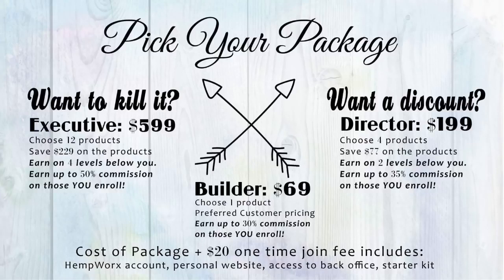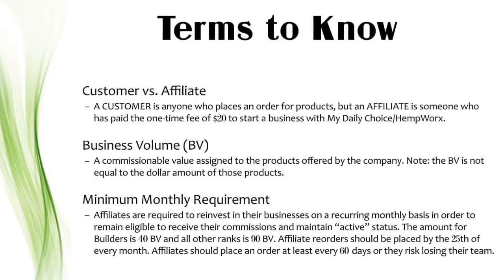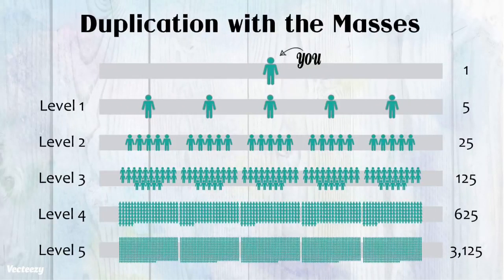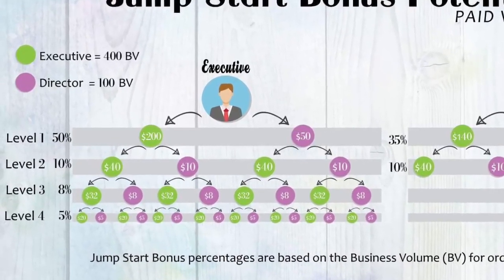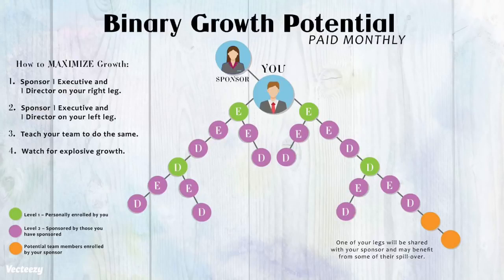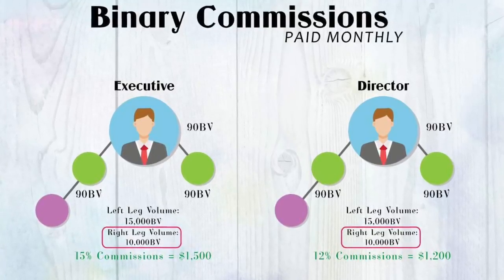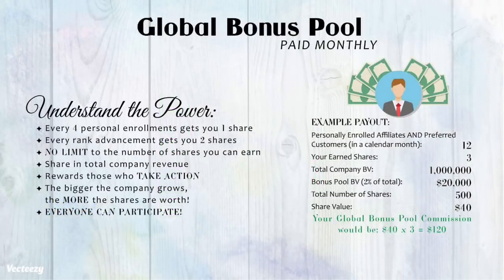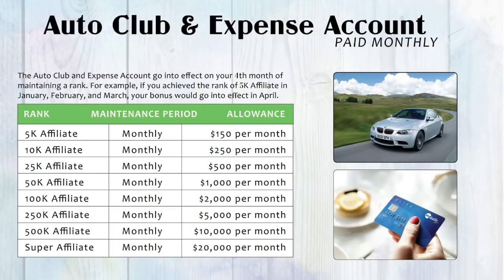HempWorx / MyDailyChoice Compensation Plan Made Easy!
MyDailyChoice - HempWorx is a Business Opportunity that is the most FUN and EXCITING business in-a-box opportunity that is sweeping the nation while improving your health exponentially with life changing CBD OIL products and more.  Our LUCRATIVE compensation plan is designed to help everyone who enters the business to succeed whether you are the most newest or the most experienced in running your business. This business will sky rocket your income with residual pay and bonuses that you can obtain on a weekly basis, based on our step-by-step plan and your MINDSET, SKILL SET and your DETERMINATION to RISE TO THE TOP!

Do you want to be apart of an industry that is projected to hit 22 BILLION dollars by 2022 and Sky rocket your income this year?...